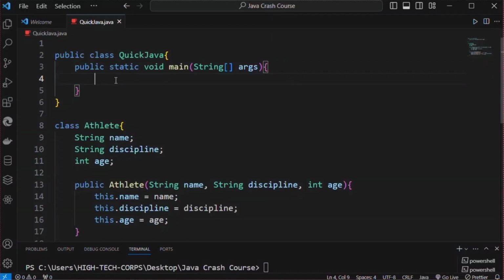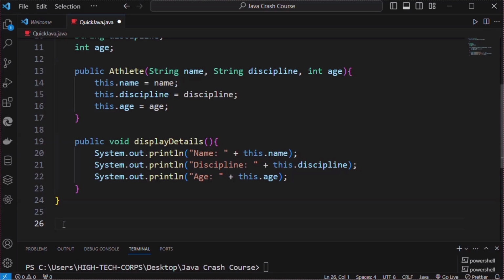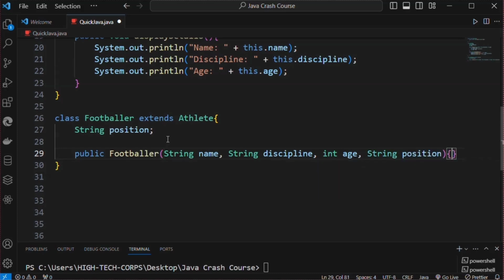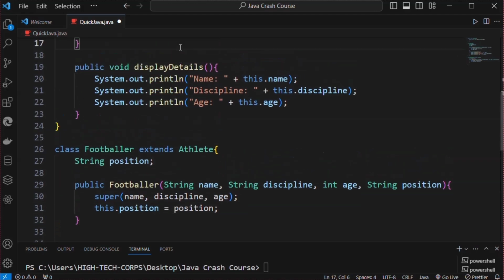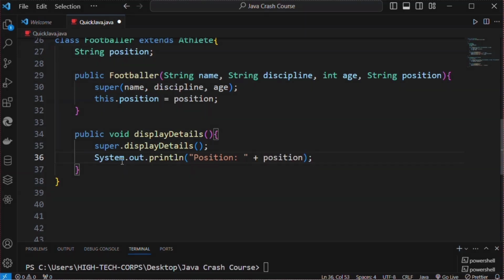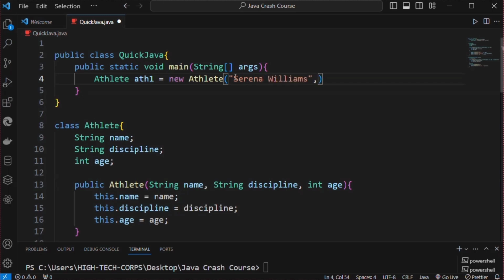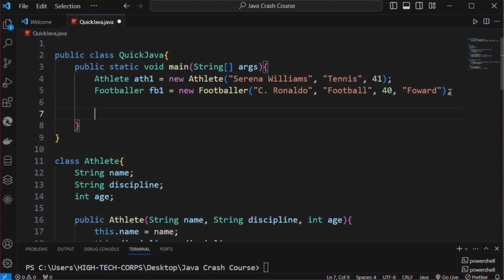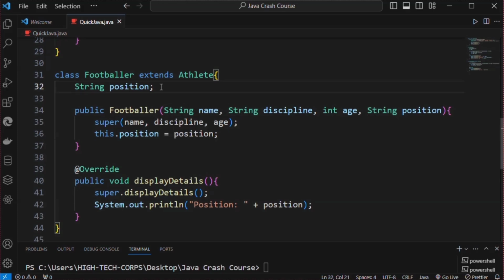Inheritance in Java ☕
This video teaches everything you should know about inheritance in java.